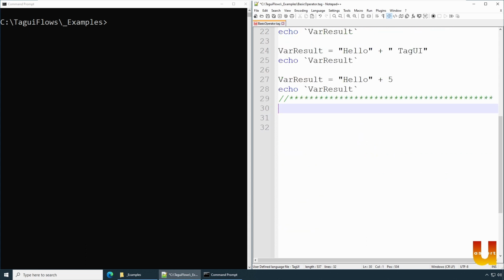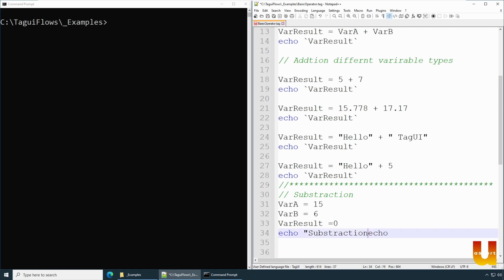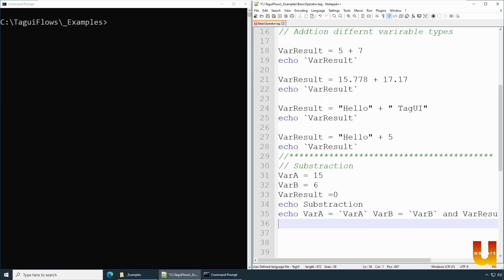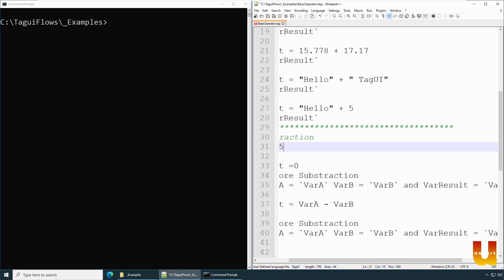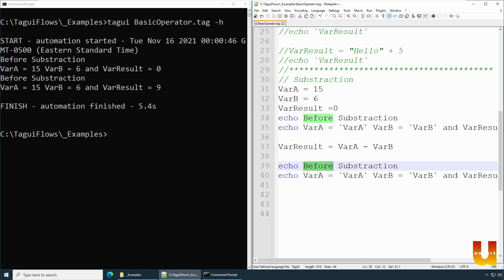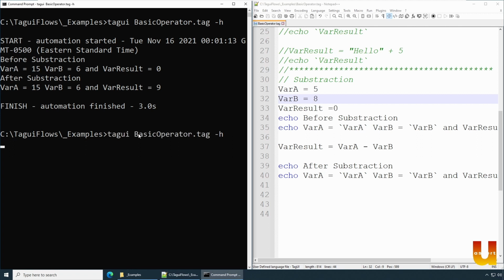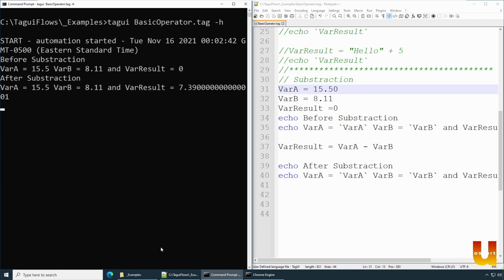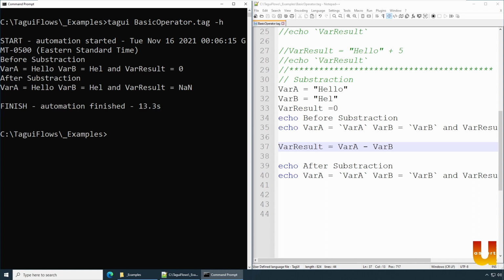TagUI Basic Operator Subtraction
In this video we will see detailed example of TagUI arithmetic operator Subtraction.

⭐️ Contents ⭐️
00:45 Example of basic operations (Subtraction) in TagUI
00:56 Subtraction with Integer value example in TagUI
05:18 Subtraction  with float or decimal value example in TagUI
06:08 Subtraction with string value example in TagUI